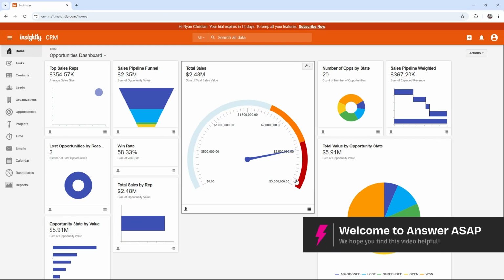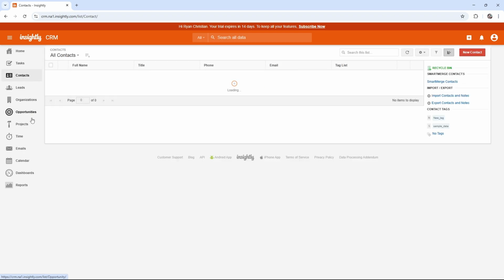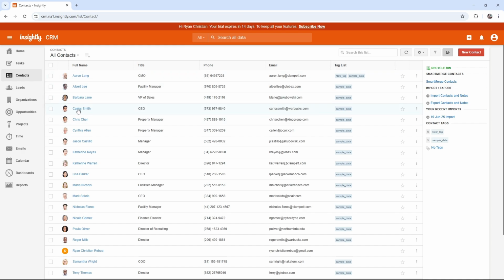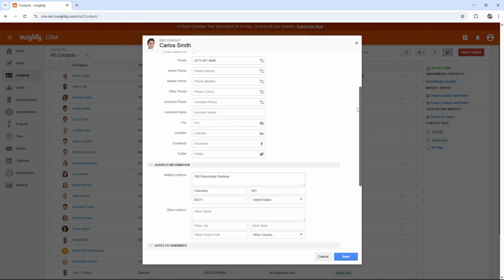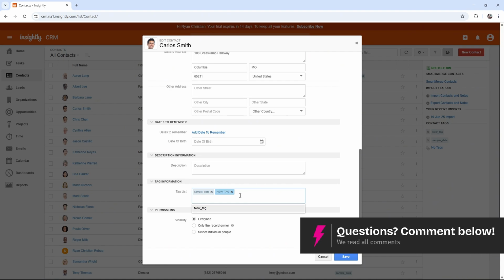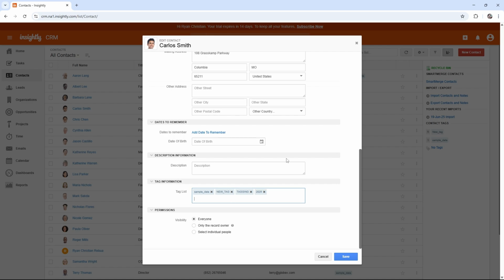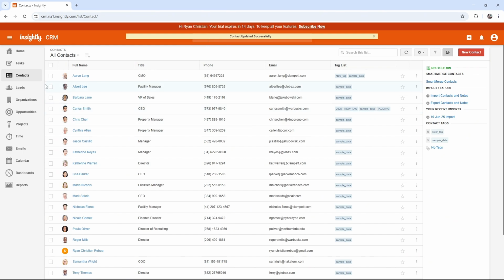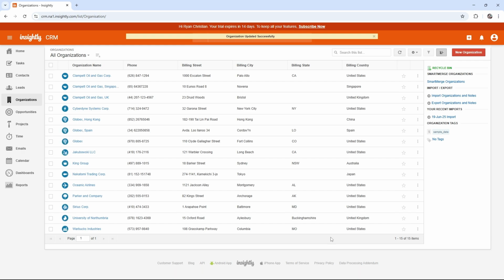How to CREATE a NEW TAG in Insightly (Step by Step)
This tutorial shows you how to create and apply a new tag in Insightly so you can organise contacts and leads more effectively. Please consider liking the video and letting us know if you have any comments, ideas or questions, we really appreciate any feedback! We have plenty of other tutorials on our channel so come and see if we can help you with anything else :)